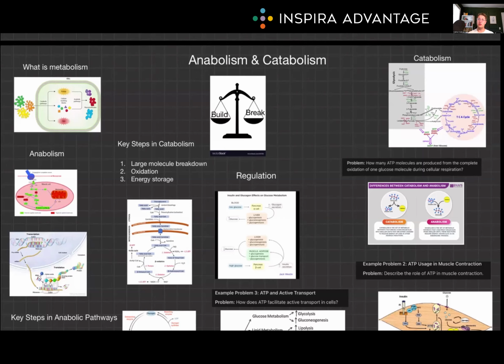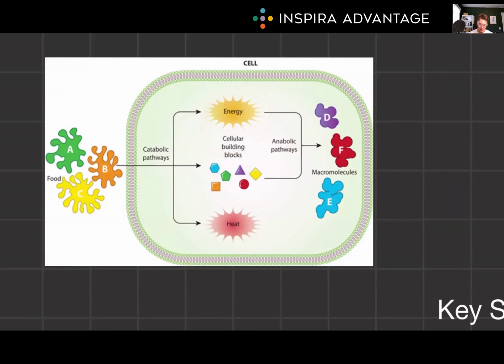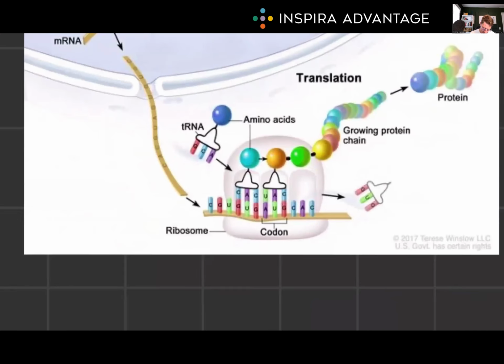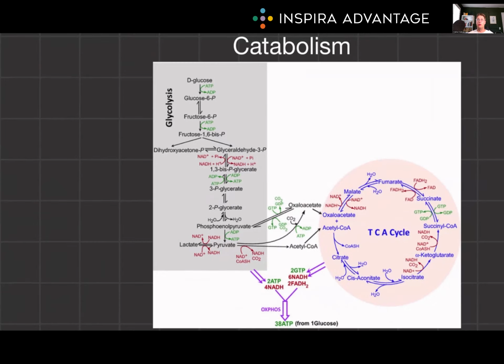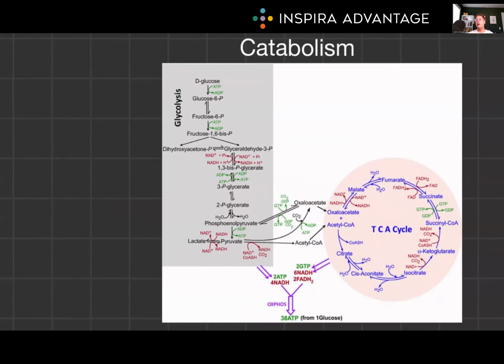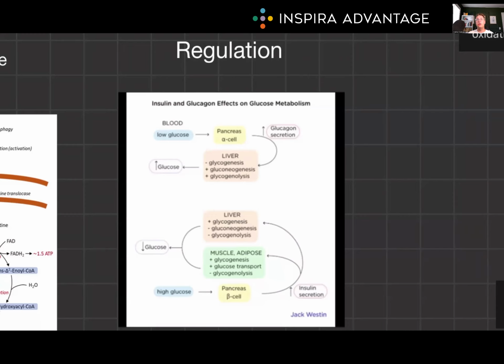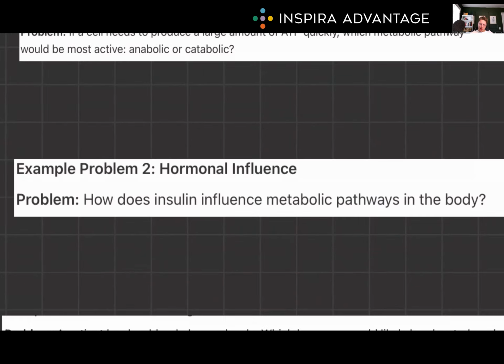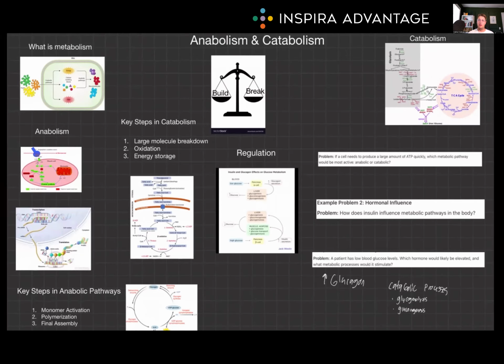Anabolism and Catabolism | MCAT Biochemistry Crash Course (Metabolism Part 9)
Anabolism and catabolism are essential biochemical concepts you need to master for the MCAT. In this video, we break down how anabolic pathways build complex molecules using ATP and how catabolic pathways break down molecules to release energy, giving you a clear, top-down framework for approaching metabolism questions.

Most importantly, we focus on high-yield processes that frequently appear on the exam, including glycolysis (where glucose is converted into pyruvate with a net gain of ATP), the role of acetyl-CoA in the citric acid cycle and electron transport chain, and how insulin and glucagon regulate metabolic balance through glycogen synthesis, glycogenolysis, and gluconeogenesis.

Timestamps:

0:00 Introduction
0:10 Metabolism overview: two categories
1:08 Anabolism defined + why it needs ATP
2:09 Example anabolic reaction: protein synthesis (transcription → translation)
2:56 3 key steps of anabolic pathways (activation → polymerization → final assembly)
3:44 Catabolism defined + why it produces ATP
4:04 Glycolysis walkthrough (glucose → pyruvate)
4:57 Net yield of glycolysis (2 ATP + 2 NADH) + aerobic vs anaerobic
5:28 3 key steps of catabolism (breakdown → oxidation → energy storage)
6:08 Regulation: balancing anabolism vs catabolism
6:20 Insulin vs glucagon (what each promotes)
7:05 Practice question 1: need ATP fast → which pathway?
7:33 Practice question 2: how insulin shifts metabolism
8:09 Practice question 3: low blood glucose → which hormone + what processes
8:46 Final recap + why it matters for the MCAT

Learn more about the 515+ MCAT score guarantee offered by Inspira Advantage

More about Bretton, one of Inspira Advantage’s Expert MCAT Tutors:

Bretton Badenoch is a 99th-percentile MCAT Tutor at Inspira Advantage who has helped 500+ students improve their MCAT scores through thousands of hours of one-on-one tutoring and highly personalized study plans. Bretton has created 190+ MCAT Crash Course videos spanning 17+ hours that cover every topic students need to know for test day.